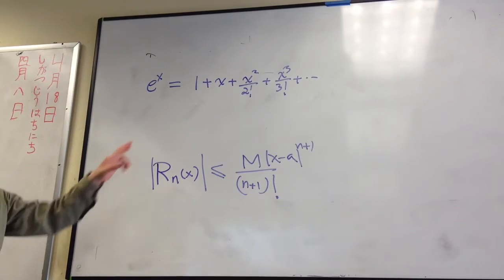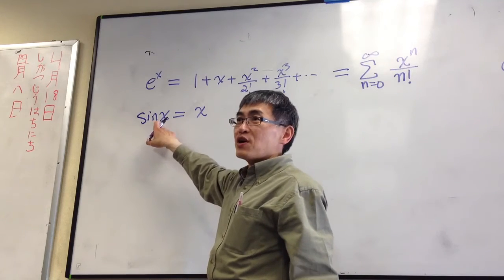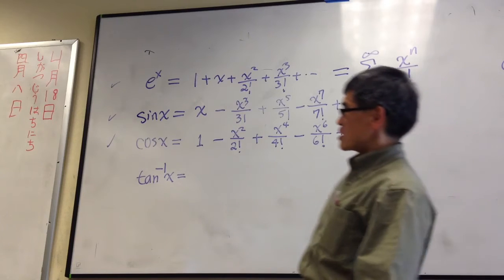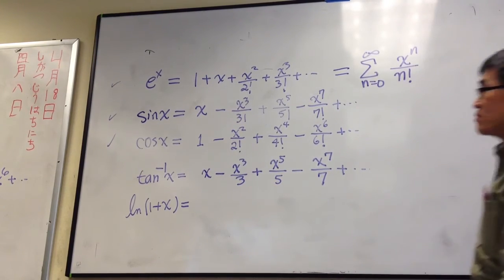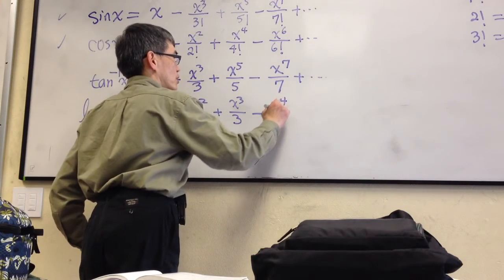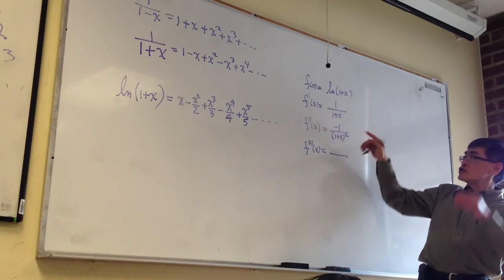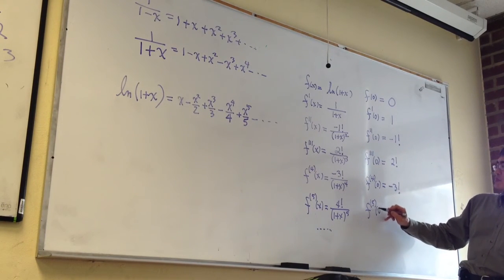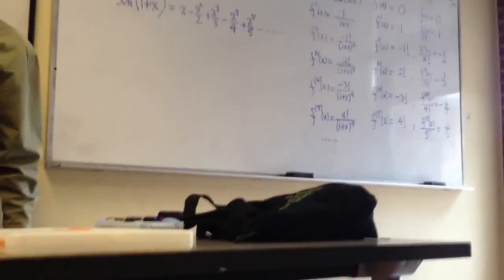Taylor series examples 4/25